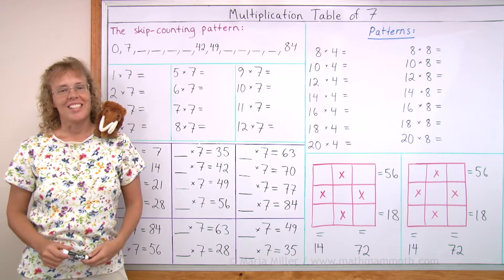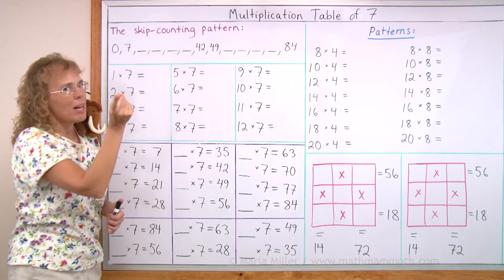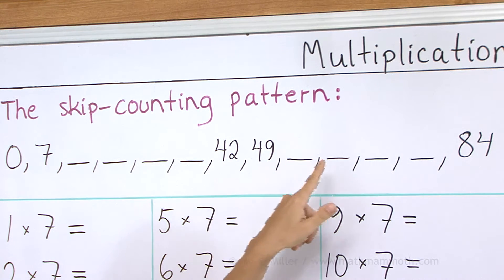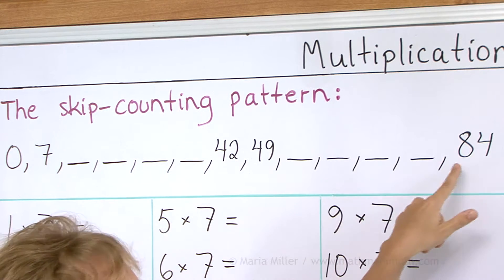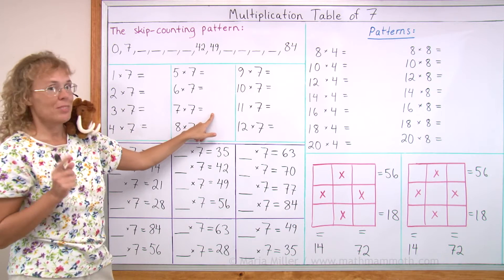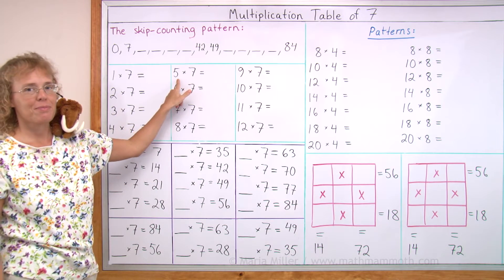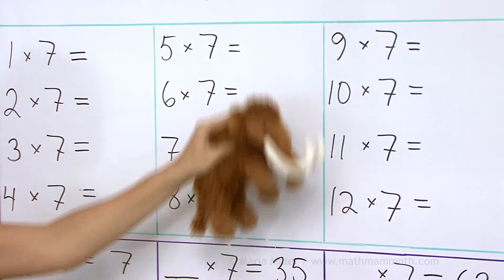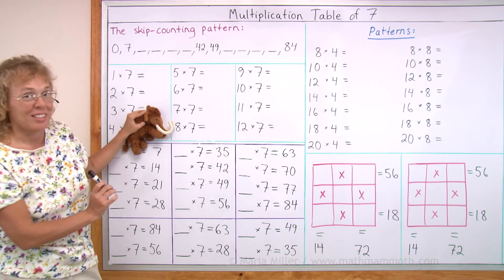Multiplication table of 7 - structured drill and skip-counting pattern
Use this video to help children learn the multiplication table of 7 in three PARTS: (1) the skip-counting pattern - both "up and down"; (2) the table; and (3) the table backwards.

Students can just watch the video to learn the times table! I will do all the pointing and drilling, and students can simply think the answers in their minds!

I use a "structured drill" method, which means the student sees the structure of the table while answering the multiplication questions. This helps the child to connect the logical structure of the table and the 'answers'. The drill does not become just a pure memorization effort, but it allows the child to use strategies for the facts, based on the CONCEPT of multiplication.

For example, the structured drill reminds students VISUALLY that 9 x 7 is just one step from 10 x 7, so the answer to 9 x 7 is six less than the answer to 10 x 7.

This video lesson is specifically suited for 3rd grade math (also 4th, or any other if a person doesn't know their times tables).